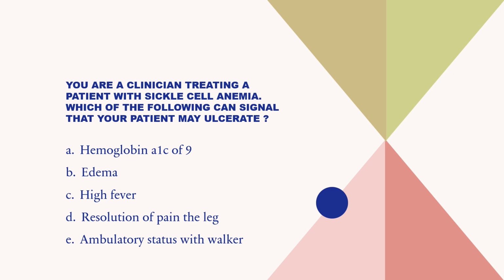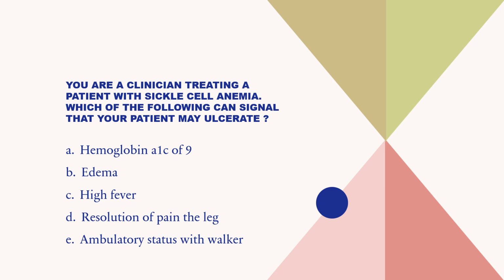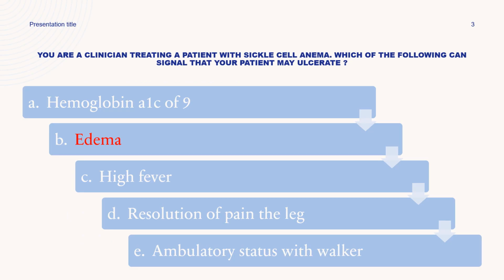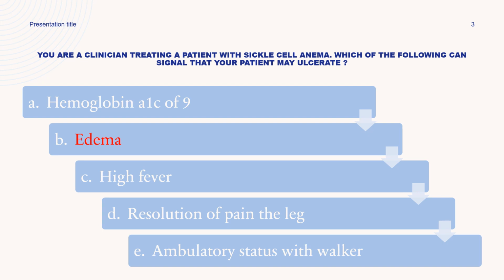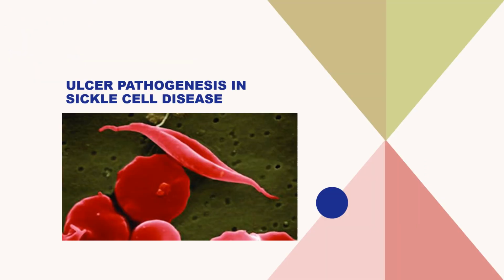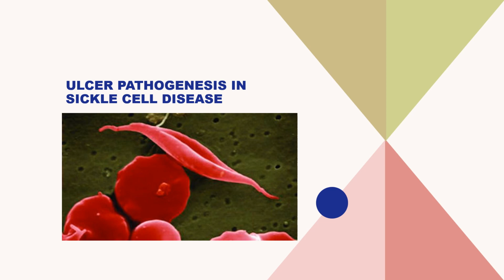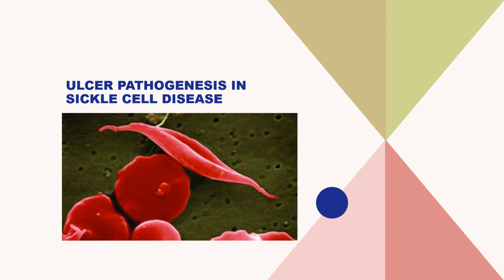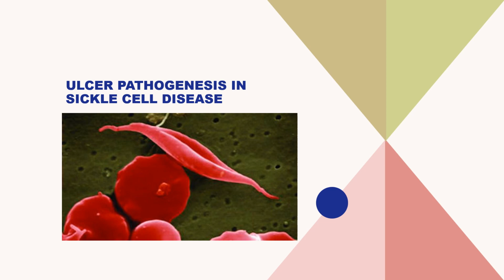Wound Care Knowledge Thursday- Sickle Cell Ulceration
Ulcer in Sicke Cell Population